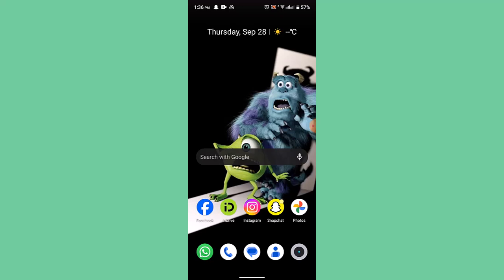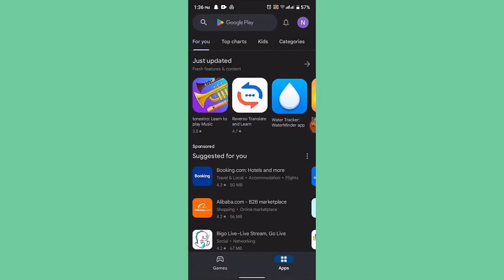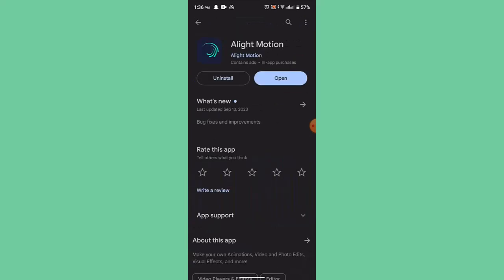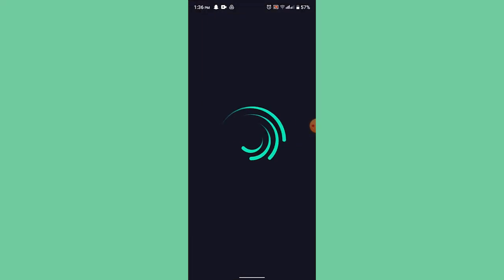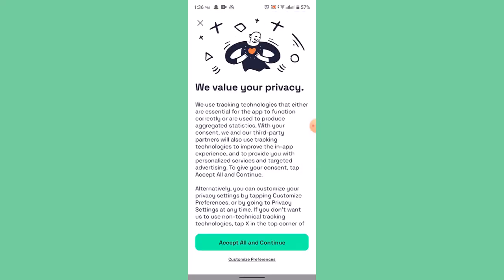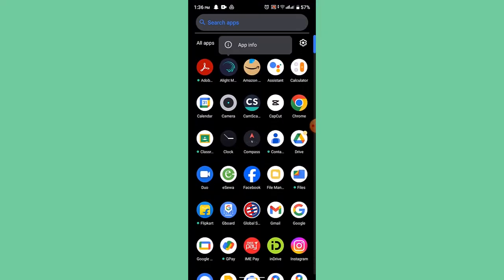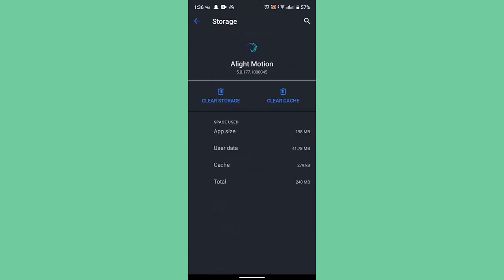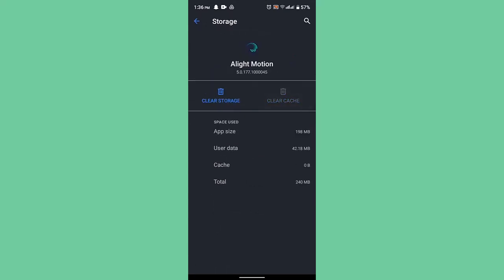Alight Motion App Not Opening Problem - Alight Motion App Not Working Problem !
This video guides you in an easy step-by-step process to fix Alight motion not opening.

Chapters / Timestamps
0:00 Intro
0:23 Alight Motion App Not Opening
1:52 Outro